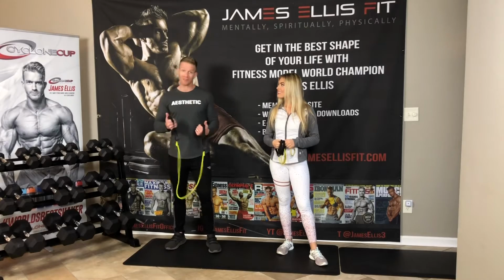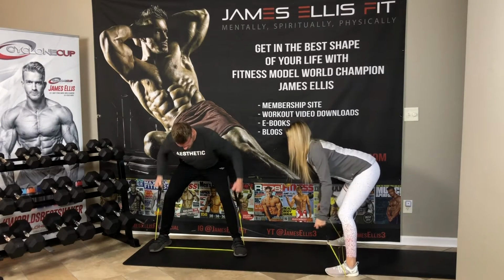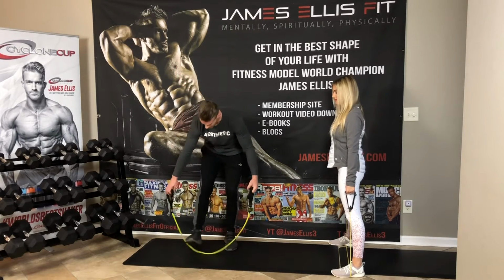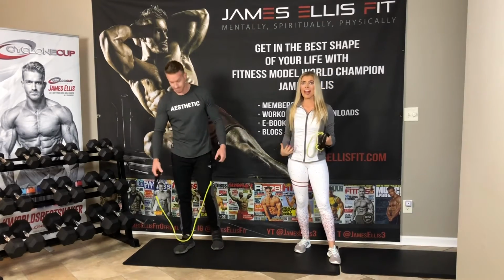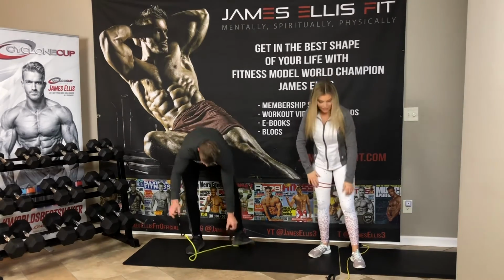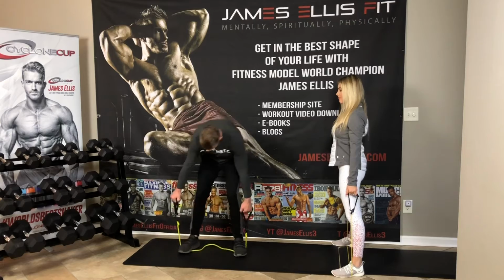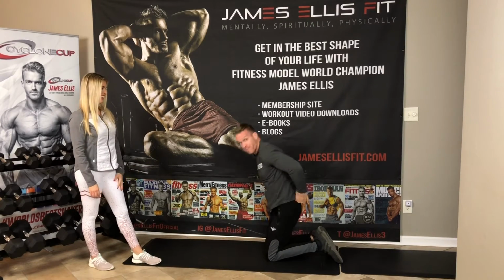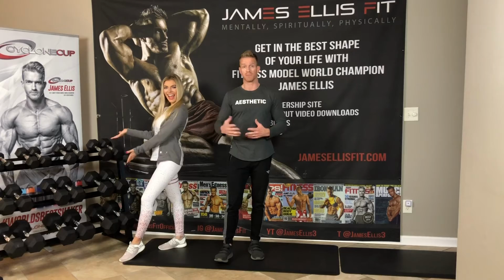How To Train Back || Resistance Bands Exercises || Exercise Demonstrations || Traps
Take a quick look at this James & Jazz video where we show you how to train back using resistance bands. This resistance bands exercises video is not a full length workout that you do along with us, but rather we do exercise demonstrations (back exercises & traps exercises) and then you can do them on your own.  Take notes on theses exercises and perhaps you want to turn it into a couples workout routine like Jasmine and I like to do. We've spent some great time and effort putting together these epic, very effective, and amazing exercise routines in order to help you to live a lifestyle that is incredible for your overall health. If you have set fitness goals for toning, then these resistance bands exercises will be perfect for you. These exercises we demonstrate in the video will show you some excellent exercises that you can try that will help you to hit your back (which includes upper traps), rear delts, and your hamstrings/glutes.

The required equipment for these exercises is resistance bands. I also suggest having a bottle of water and a workout towel when you do these exercises on your own so that you can keep the sweat out of your eyes and stay well hydrated throughout your workout.

The resistance bands exercise demonstrations that we show in this video are: Bent over rows, straight leg deadlifts, bent over mid trap rows, shoulder shrugs, upright rows, and supermans.

If you enjoyed this free resistance bands back instructional video, and would like to bless us with a DONATION to help us to keep these workouts AND MORE coming, then feel free to DONATE to us via our Venmo @JamesEllisFit, our PayPal under , and/or our Patreon account

Furthermore, be sure to check out our James and Jazz website and social media pages

Love Your Favorite Christian Couple,
Jasmine (Fuelberth) Ellis - 2017 Miss Nebraska USA, Coach, Diamond 31 Ministries CEO
James Ellis - 2011 WBFF World Champion, Fitness Cover Model, Actor
James and Jazz - Save Souls, Grow Souls, Thrive Souls